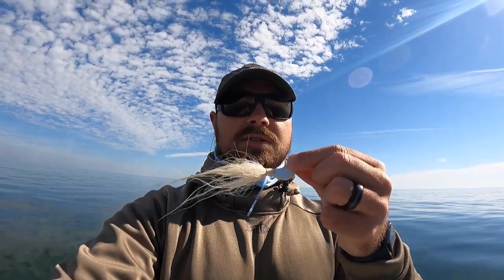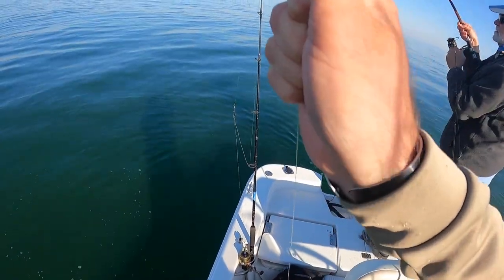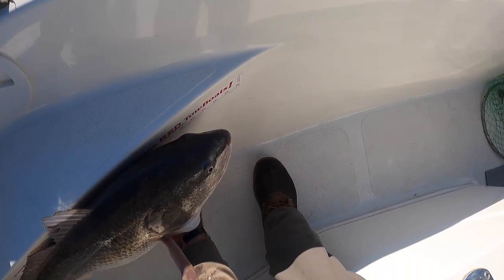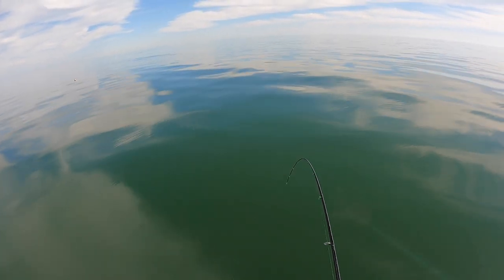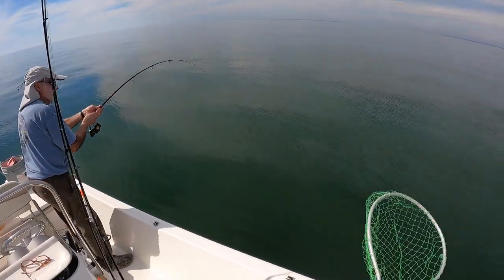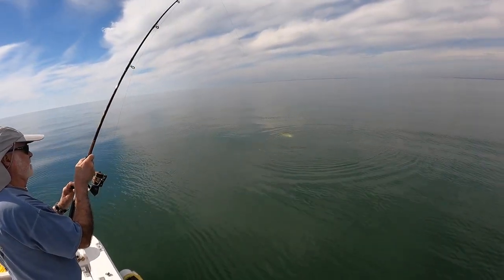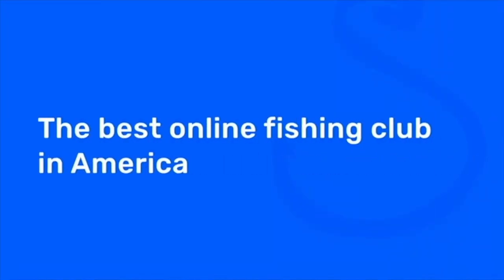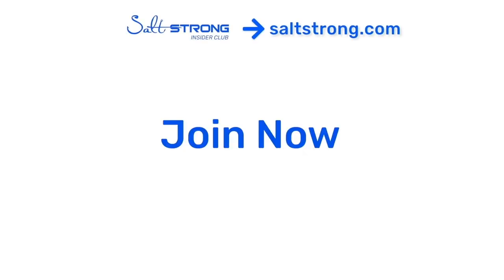Can You Use Mud Minnows For Offshore Fishing?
How often do you go offshore fishing?

What is your usual live bait choice for offshore fishing?

Mud minnows are a popular bait amongst inshore anglers, but the question remains, can you use mud minnows for offshore fishing?

In this video, Fishing Coach Richard Thomas finds lots of success using mud minnows to target red drum and black sea bass holding near underwater structure.

Let me know if you have any questions in our Fishing Tips Blog

What other species to you like to target offshore?

Stop paying full price for your tackle and get on the water fishing tips every week.